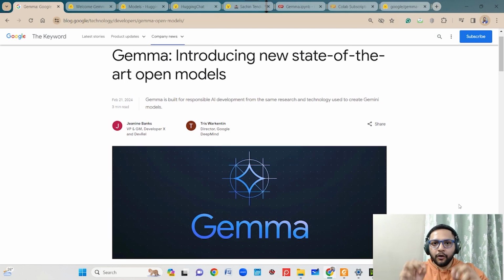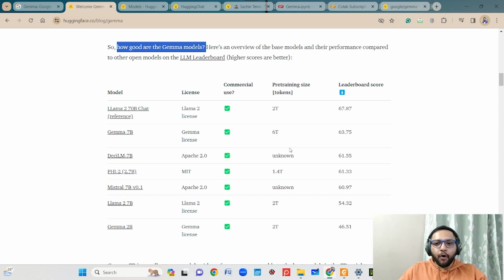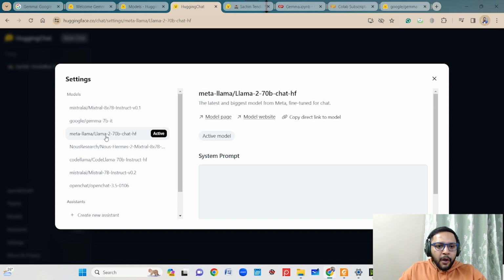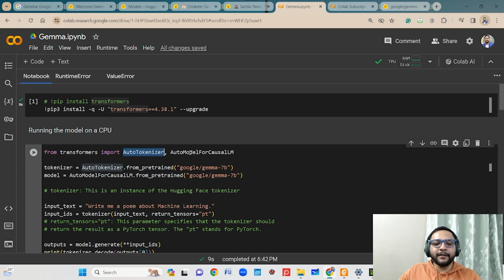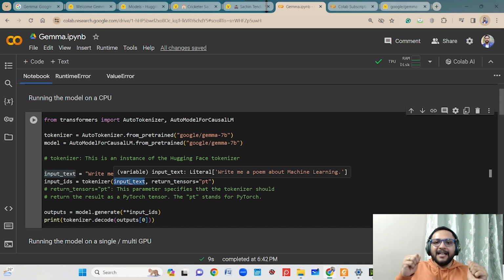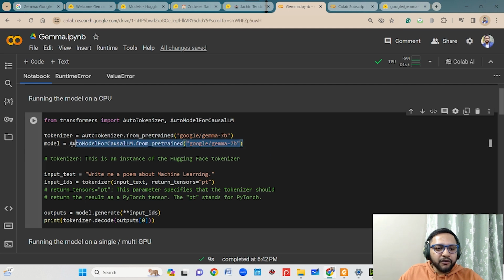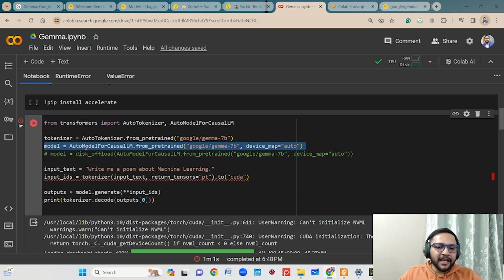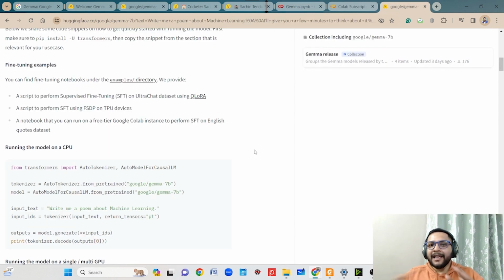Gemma: Google's New Open Source LLM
🚀 Dive into Google's Gemma! 🌟 The latest open-source AI model by Google is making waves, outperforming LLaMA 2 across benchmarks. In this video, I'll guide you through an introductory session regarding the model, how to use it in huggingface chat and using python coding. 🛠️

Gemma, a new family of state-of-the-art open LLMs, was released today by Google! It's great to see Google reinforcing its commitment to open-source AI, and we’re excited to fully support the launch with comprehensive integration in Hugging Face.